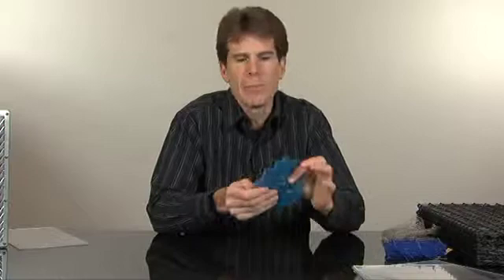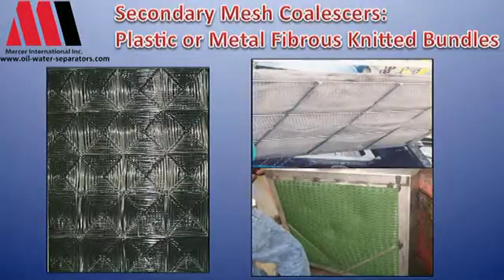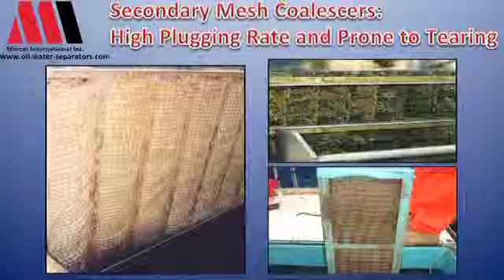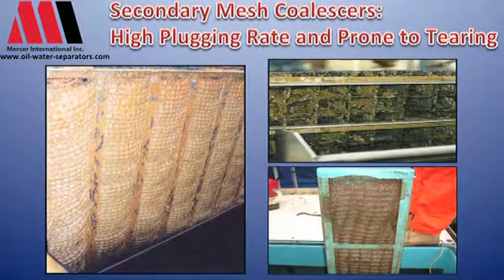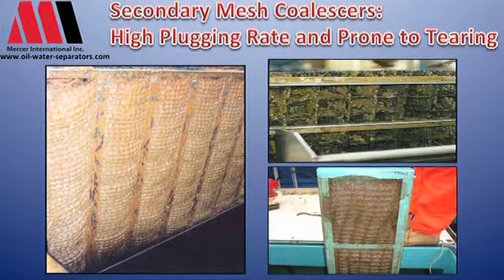Secondary Mesh Packs/Polishing Packs-Comparing Oil/Water Separator Coalescer Designs (Part 6 of 14)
On Jan 25th, 2012 Mercer International's lead process engineer David Goding was asked to give a comparative review of oil/water separator coalescing media for Globalspec's Water Quality and Water Reclamation virtual conference. This is part 6 of 14 that deals with knitted fibrous mesh packs sometimes referred to as polishing or secondary coalescers.  These steel or plastic bundles, densely packed into cartridges, are the quickest to foul and the most difficult to clean.  Parts 7-14 deal with what Mercer International does differently in their oil and water separator design to increase efficiencies and eliminate clogging.